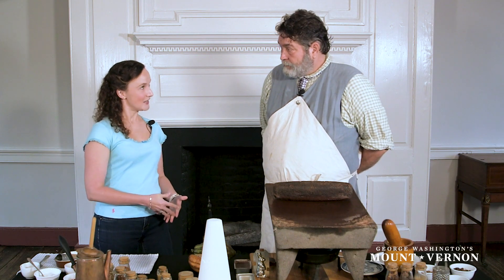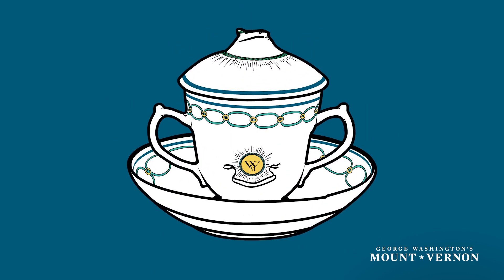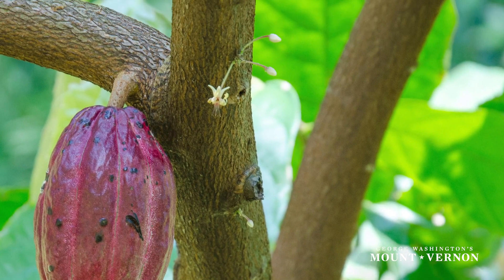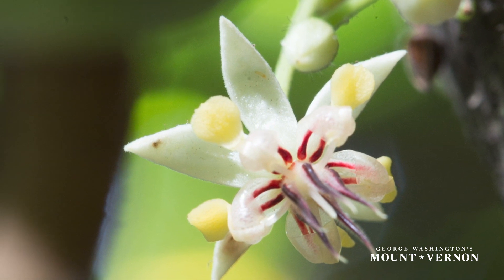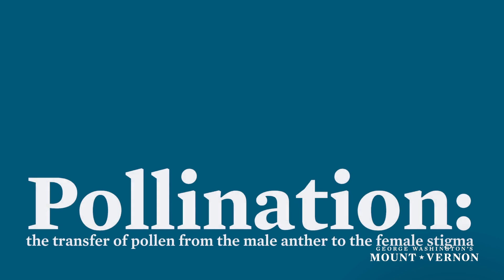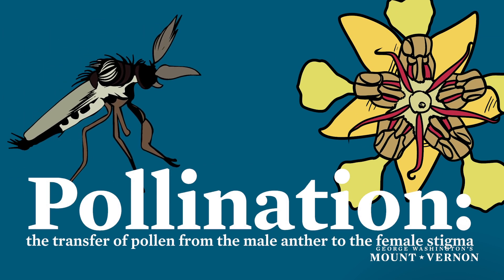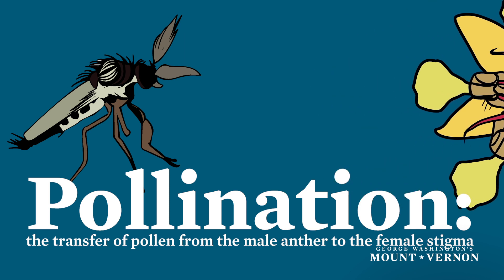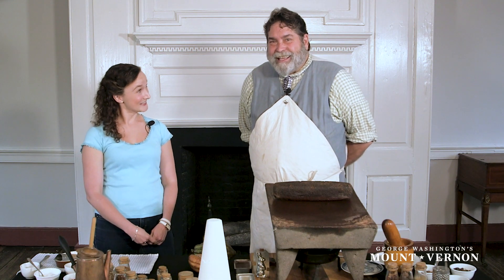The Science Of Making Chocolate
How was chocolate made in the 1700s? The truth is that it has not changed much in the last 300 years. It all starts with the midge fly. Learn about how cacao is transformed from bean into delicious chocolate.